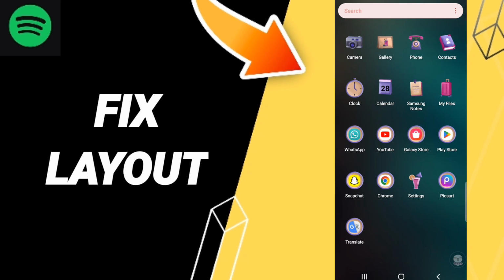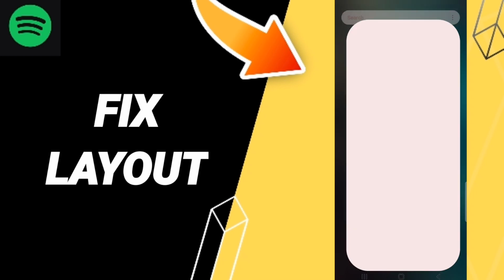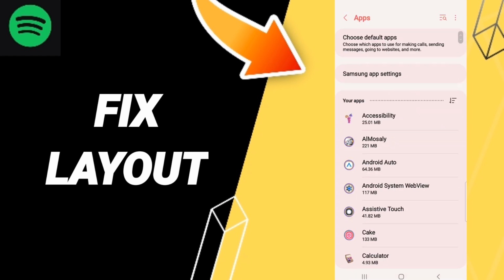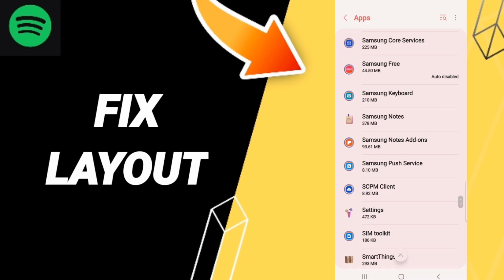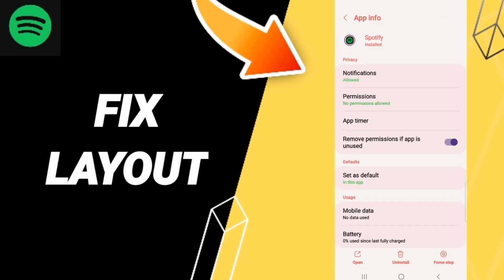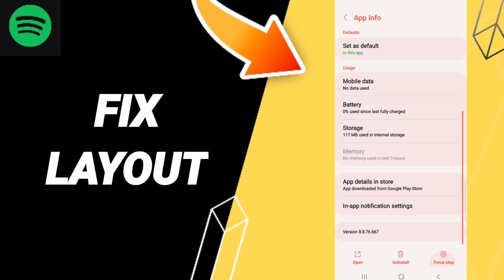How To Fix Layout On Spotify App 2023